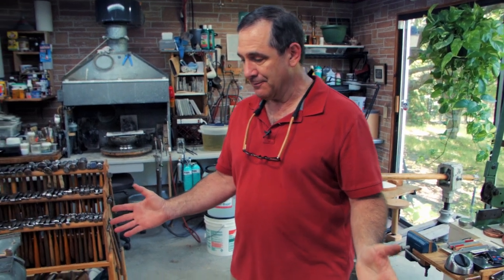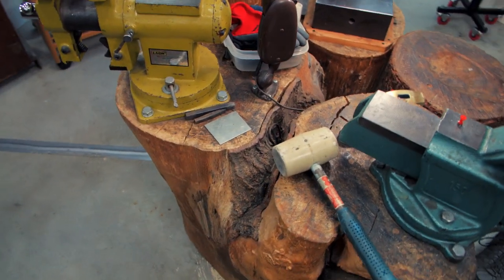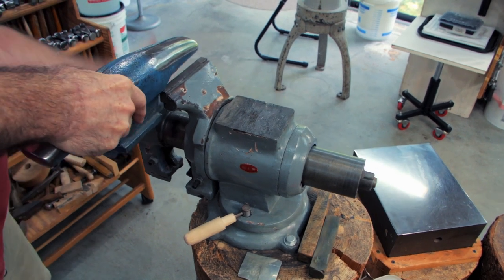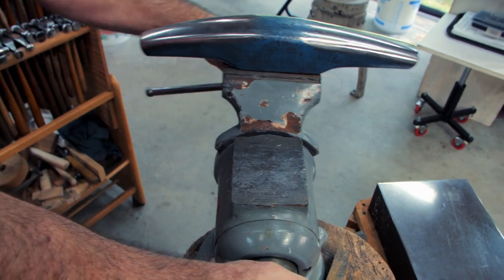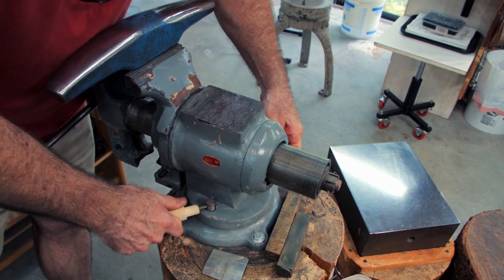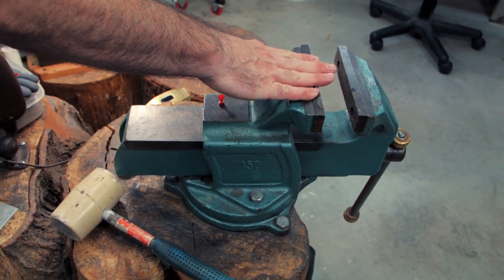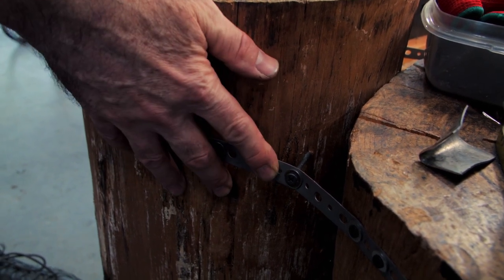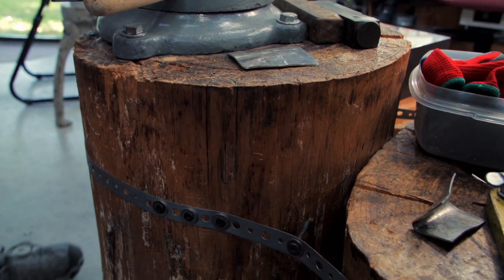How Many Vises Do You Need?? Jeff Herman Studio Tour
Be right there in the shop with master jeweler and renowned silversmith Jeff Herman in this video tour from Rio Grande's 'For the Love of Jewelers.' Jeff shares his vise area and offers valuable insight into creating a set-up that serves the work you do.